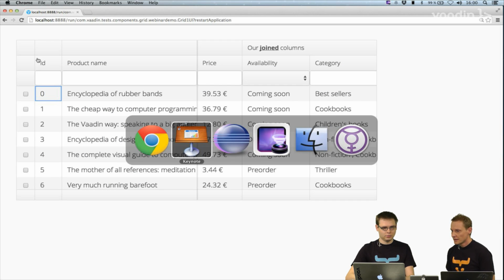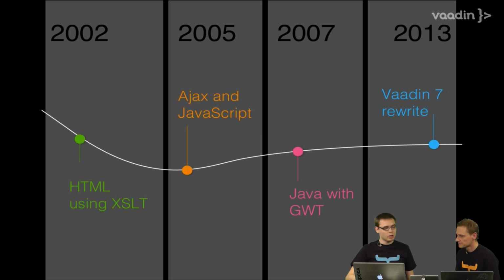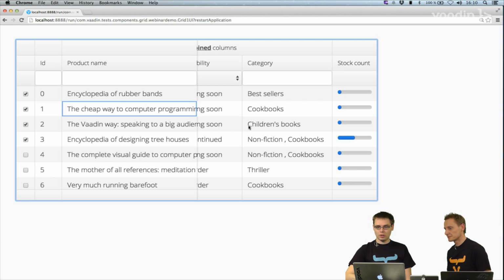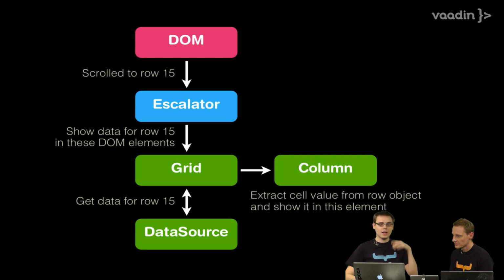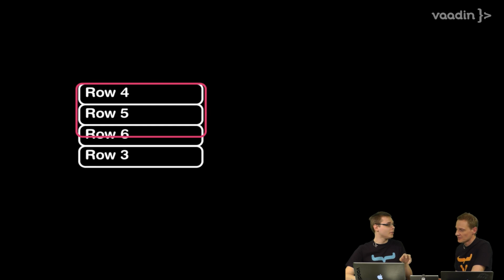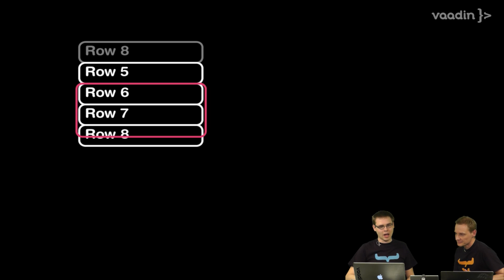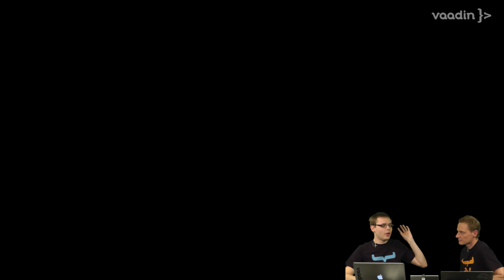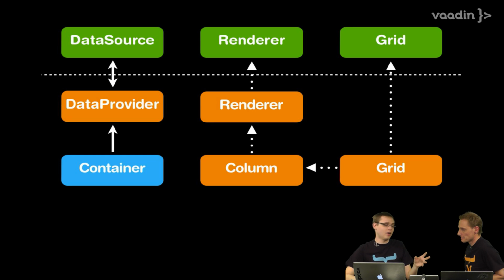Improving the HTML Table Webinar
Join Leif Åstrand and Sami Ekblad from Vaadin on how to improve the HTML table. An interesting dive into the secrets of web browsers and how to optimize the HTML table for browsers in order to showcase millions of rows of data on the screen. The webinar showcases an alternative for the traditional HTML 'table' with a more feature rich Grid-component.